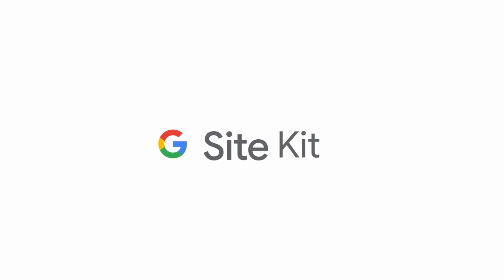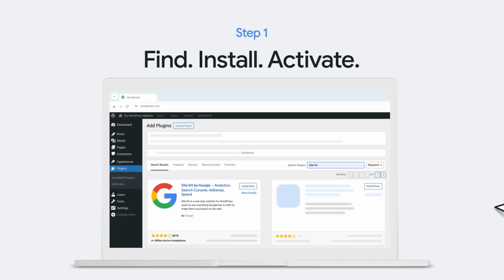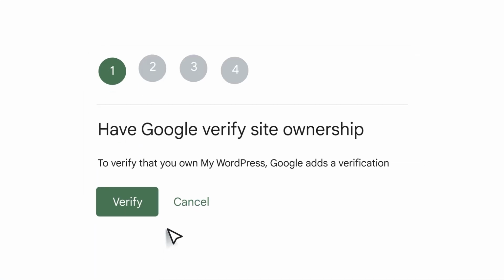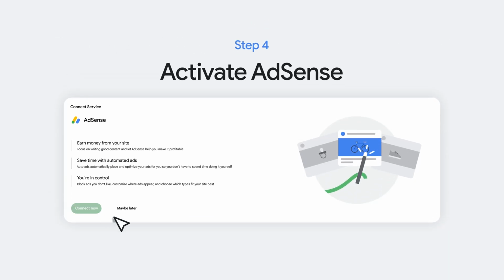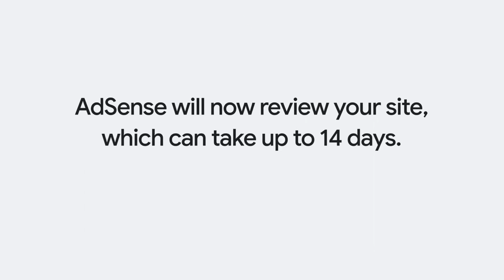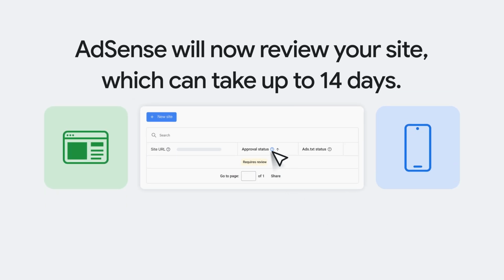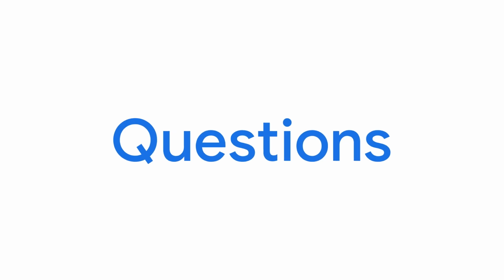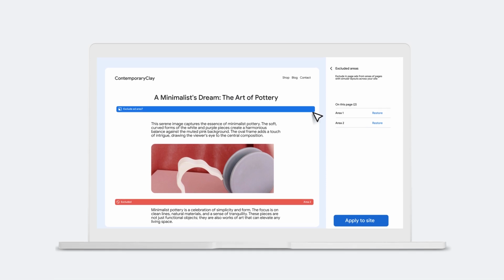How to connect Google Site Kit for WordPress and AdSense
Site Kit for WordPress makes it easy to set up and configure key Google products, including AdSense, Search Console, Analytics and PageSpeed Insights.

Site Kit gives site owners, developers or agencies, plugin or hosting providers, authoritative and up-to-date advice on how to succeed on the web.